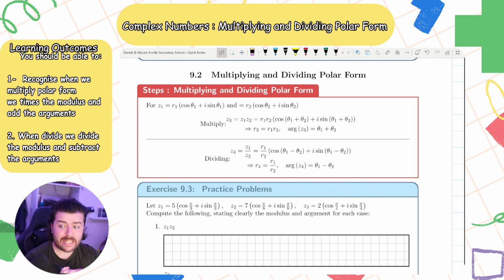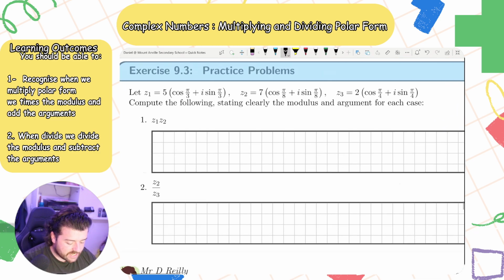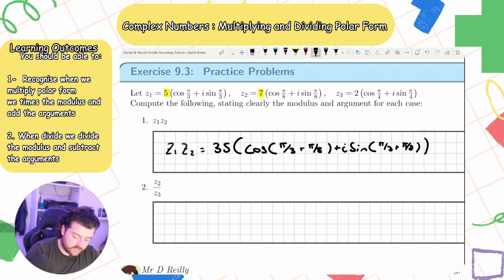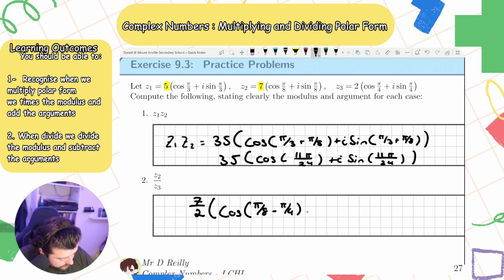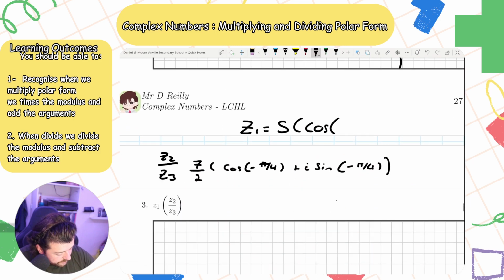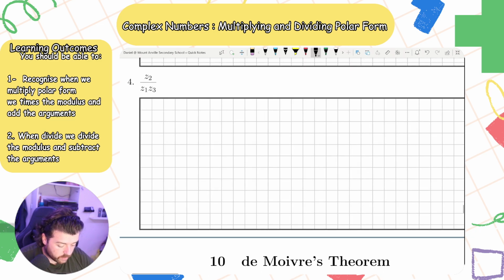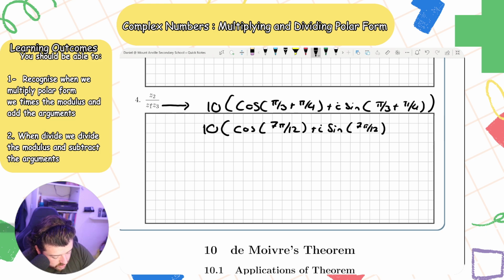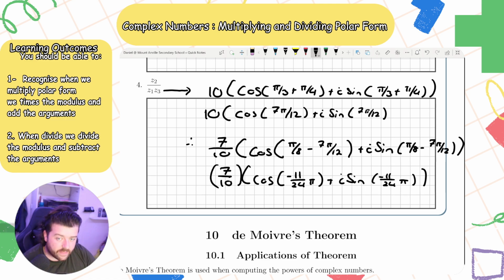Complex Numbers : Multiplying and Dividing Polar Form